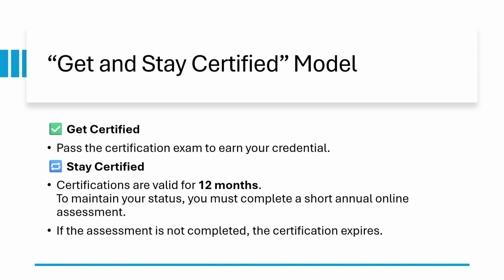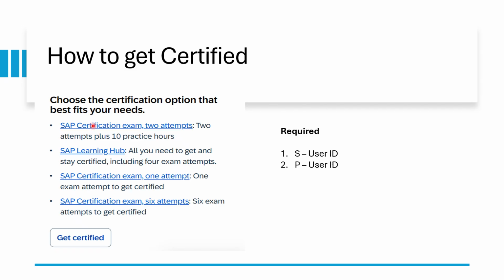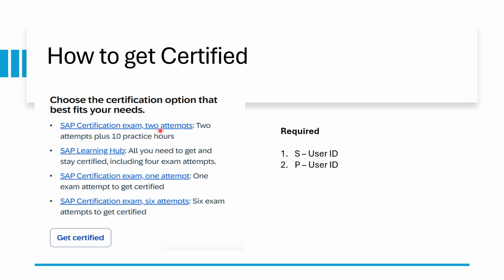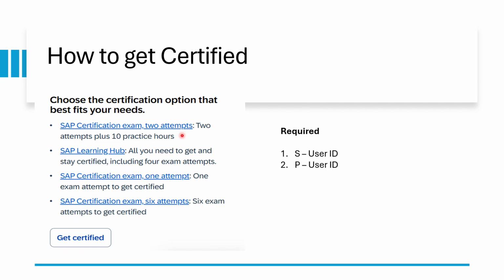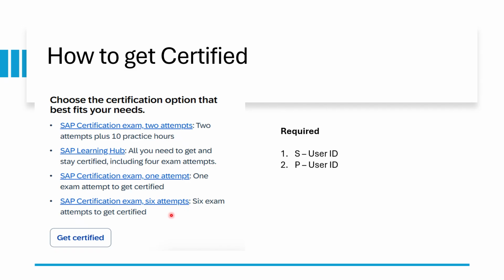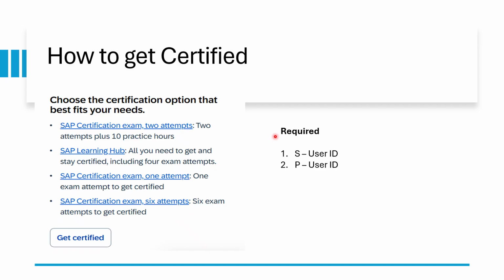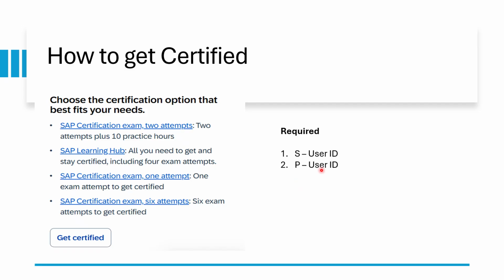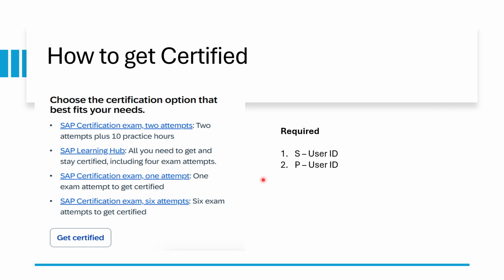SAP Certification Program | Complete Guide to SAP Careers & Training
Looking to build a successful career in SAP? In this video, we break down the complete SAP Certification Program, including available modules, eligibility, costs, career opportunities, and salary potential.

Whether you're a student, working professional, or IT consultant, SAP certification can significantly boost your career in enterprise technology.

In this video, you'll learn:

What SAP certification is

Certification levels (Associate, Specialist, Professional)

Exam format & preparation tips

How to register for SAP certification

Start your SAP journey today and future-proof your career!